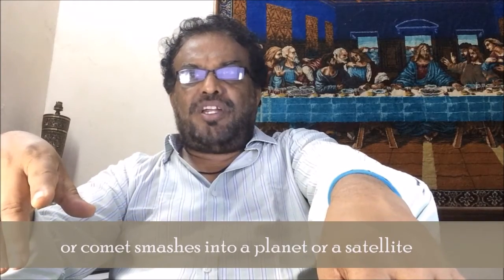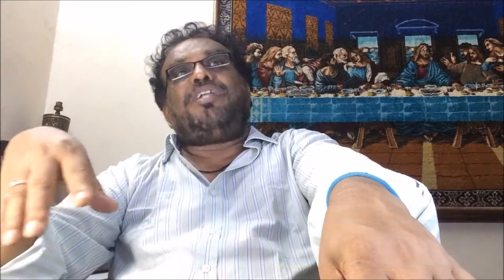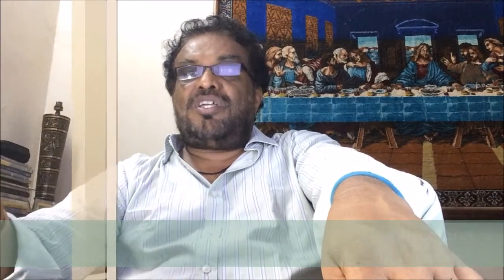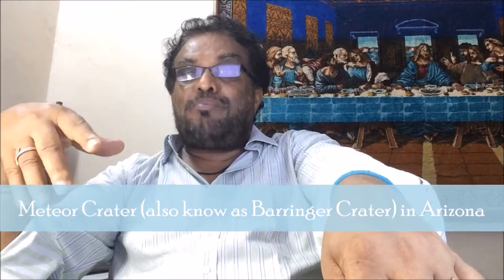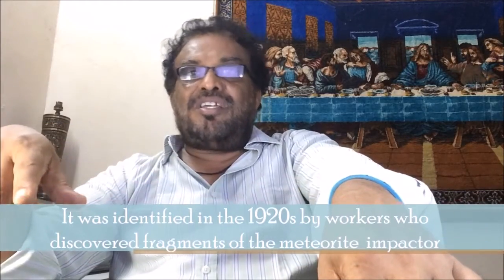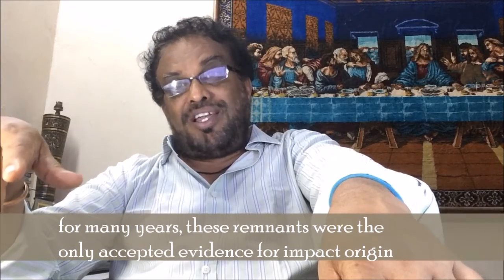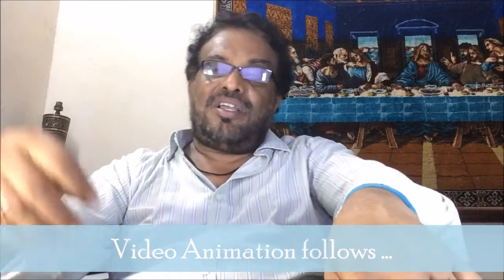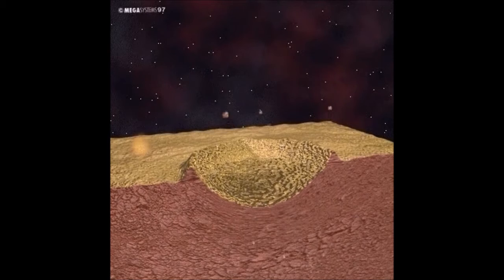Rayappa Kasi Impact Crater, Cosmology Series 66, Vellore Diocese, India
Impact craters are geologic structures formed when a large meteoroid, asteroid or comet smashes into a planet or a satellite. All the inner bodies in our solar system have been heavily bombarded by meteoroids throughout their history. The surfaces of the Moon, Mars and Mercury, where other geologic processes stopped millions of years ago, record this bombardment clearly.
On the Earth, however, which has been even more heavily impacted than the Moon, craters are continually erased by erosion and redeposition as well as by volcanic resurfacing and tectonic activity. Thus only about 120 terrestrial impact craters have been recognized, the majority in geologically stable cratons of North America, Europe and Australia where most exploration has taken place. Spacecraft orbital imagery has helped to identify structures in more remote locations for further investigation.
Meteor Crater (also know as Barringer Crater) in Arizona was the first-recognized terrestrial impact crater. It was identified in the 1920s by workers who discovered fragments of the meteorite  impactor within the crater itself. Several other relatively small craters were also found to contain impact or fragments; for many years, these remnants were the only accepted evidence for impact origin. However, scientists have come to realize that pieces of the impactor often do not survive the collision intact.